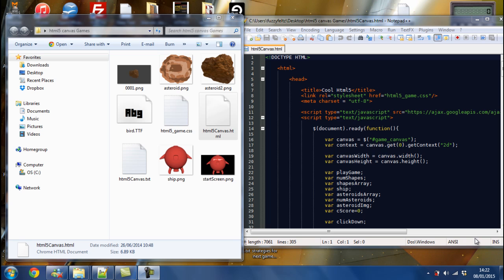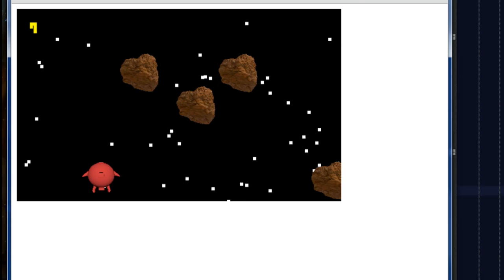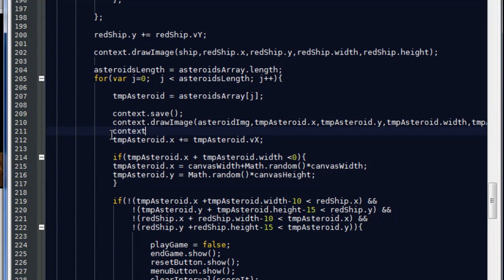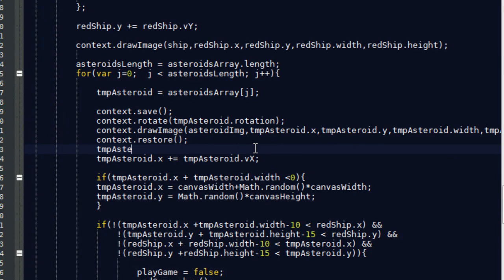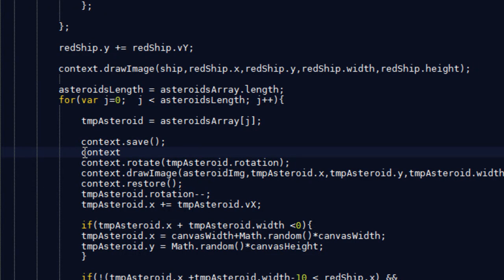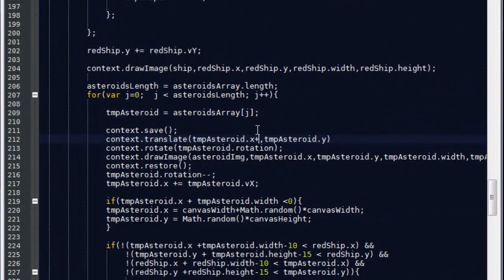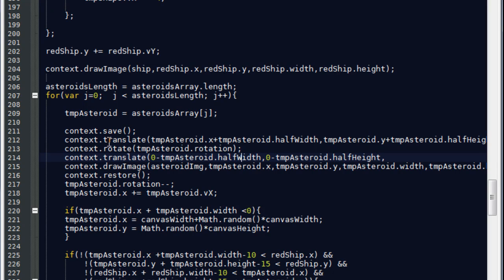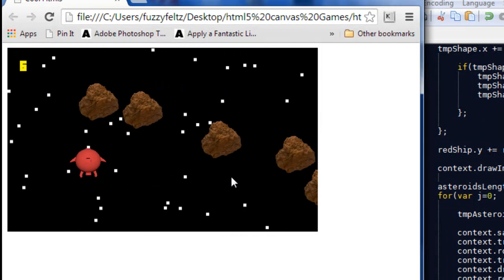html5 canvas games part 25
We are going to be using the asteroid image we created in blender to replace the current image. We will also be rotating the asteroid using the context.rotate method.